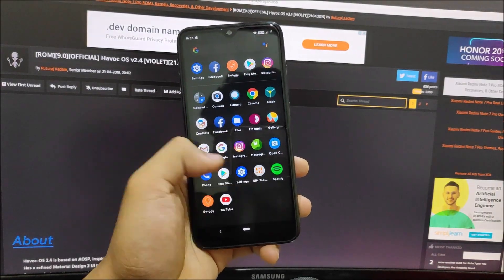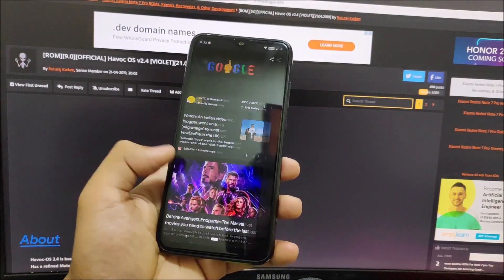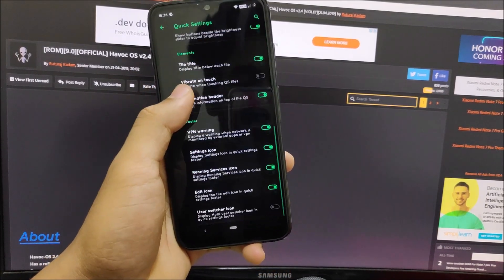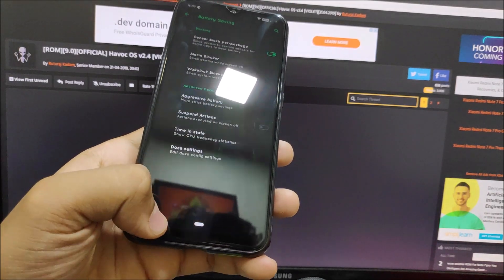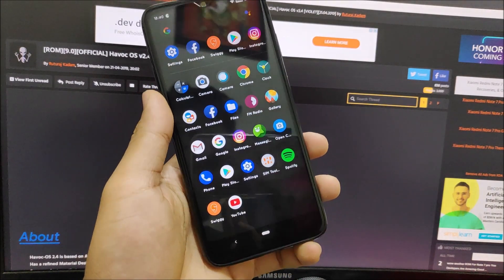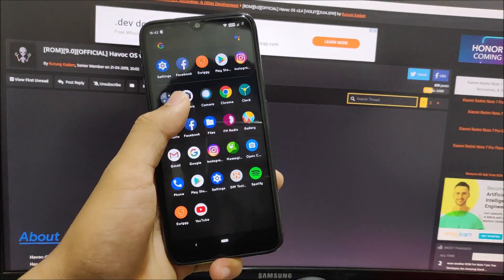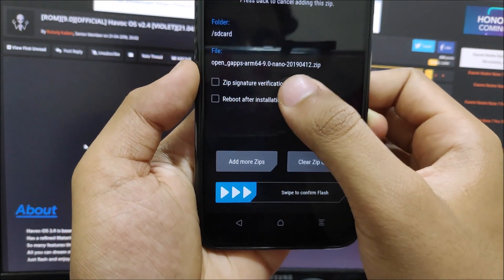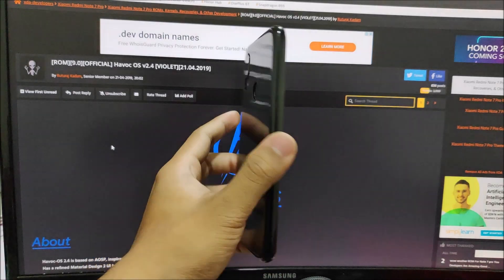Official Havoc OS 2.4 For Redmi Note 7 Pro! [Initial Release]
In this video, we're going to take a look at the Official Havoc OS 2.4 based on Android 9.0 Pie for our Redmi Note 7 Pro codenamed as violet.

Credits - Ruturaj Kadam

Features -
Android 9.0 Pie
5 April 2019 Security Patch
Lawnchair Prebuilt
Havoc Settings
Havoc Glassy/Shady Themes
QS Tile Styles
Android Q Text Clock
Ambient Display
Rounded Corners & Statusbar Padding Customization
Font Manager
Screen Stabilization
OnePlus Gestures
Face Auto Unlock
Aggressive Battery
Advanced Restart
OTA Updates
VoLTE

Bugs -
Double tap to wake
Cast